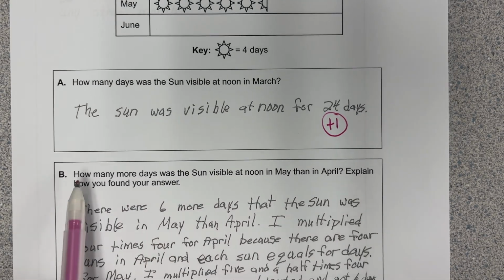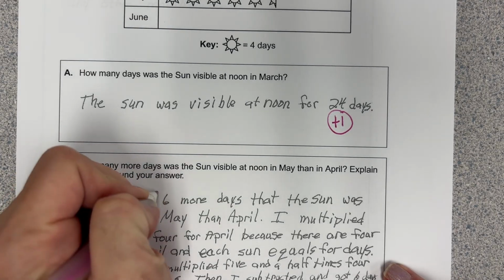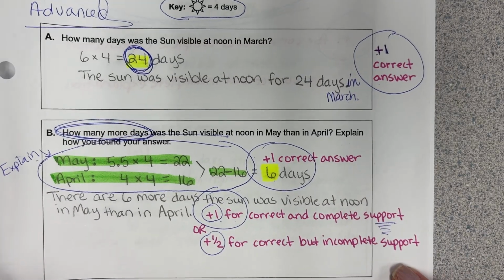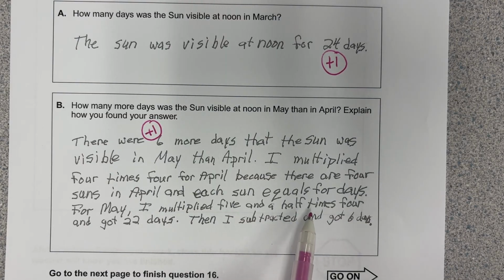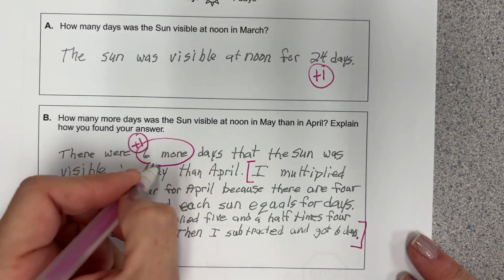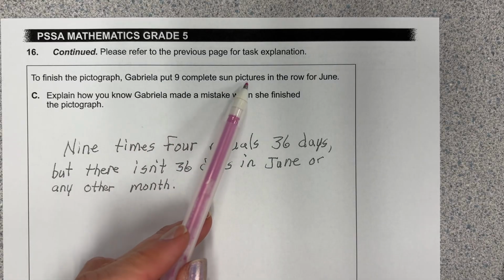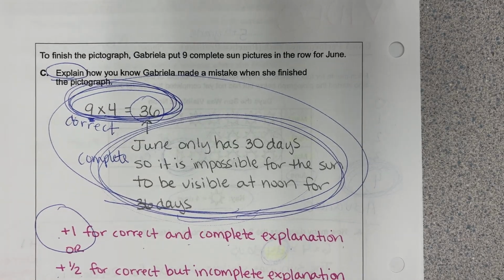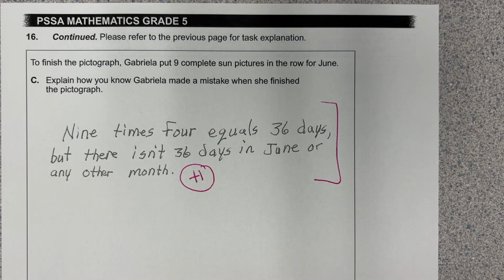Scoring Student 1 on Practice Open Ended